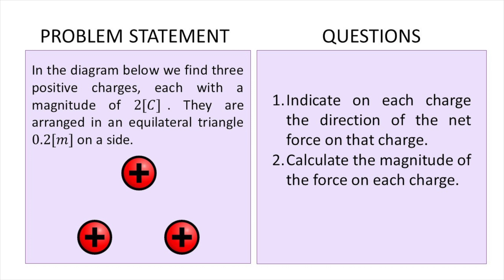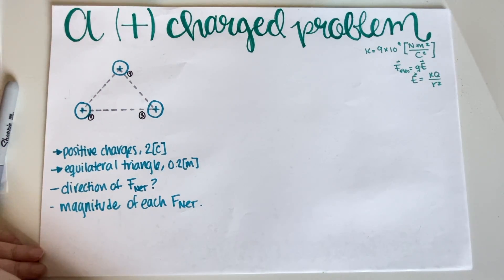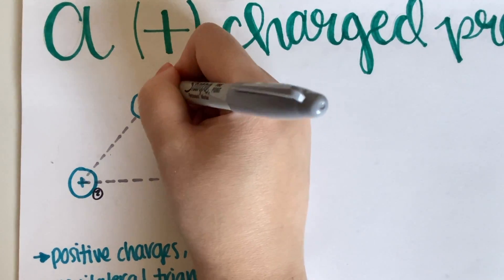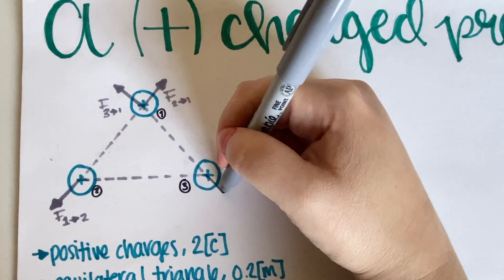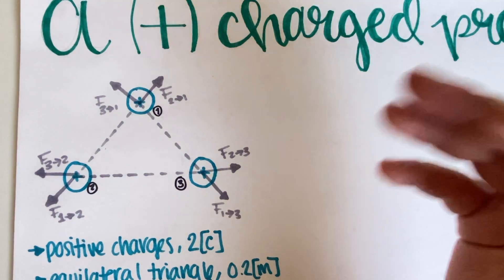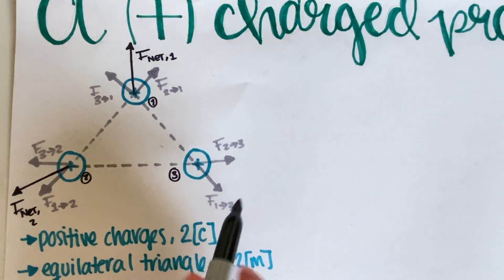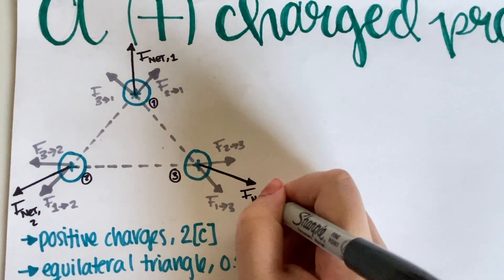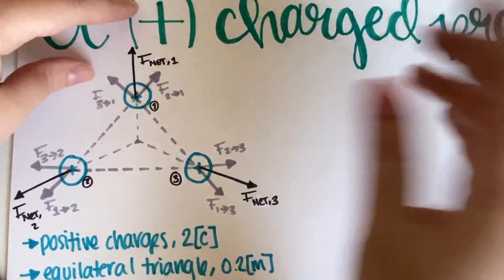PHY7C - Electrostatics Practice Problem - A Positively Charged Problem